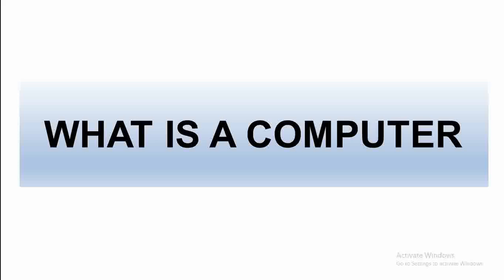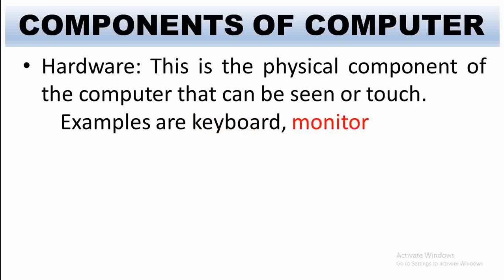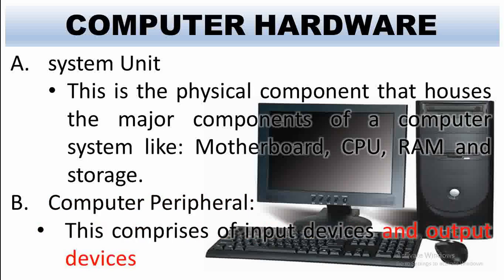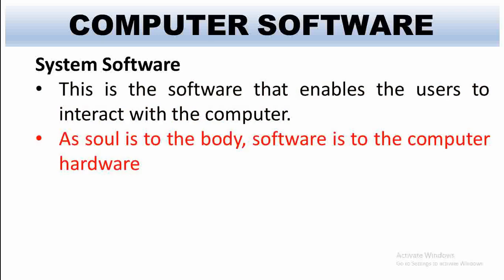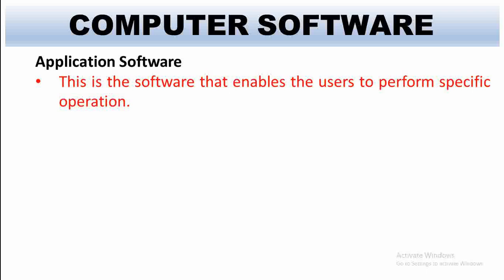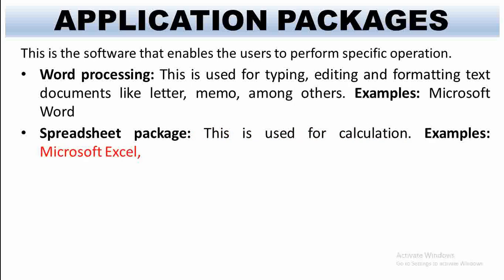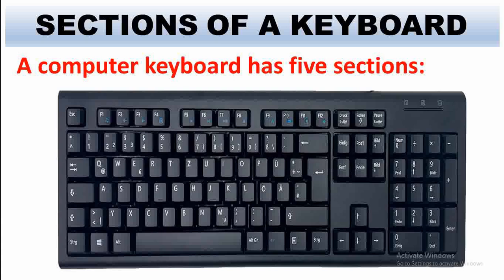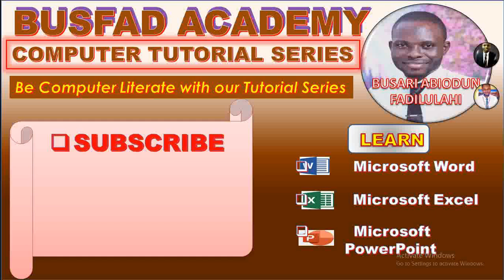06B Computer Hardware and Software Combine Video 1 to 6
This is a full tutorial on Computer hardware and software, as it discusses:
Meaning of computer and why it is called an electronic device
What input and output devices are, and examples of each of them
Meaning of software and types like system software and application software are fully discussed
The computer hardware and the two divisions of hardware: System unit and Peripheral are detailed.
Components of the system unit, like the operating system, utility, and translator, as well as components of peripherals like keyboard, mouse, monitor, and scanner, are also discussed.
what are input devices and the output devices?